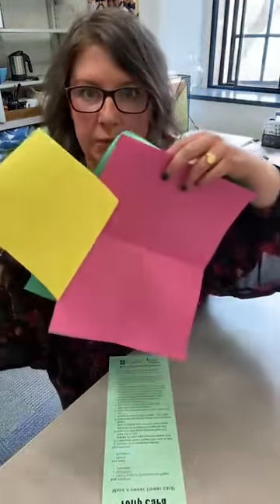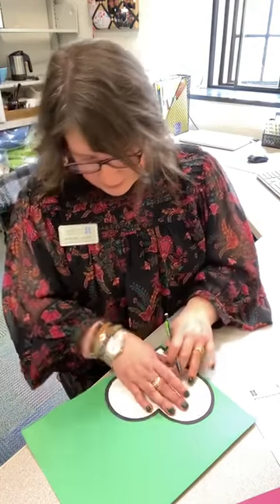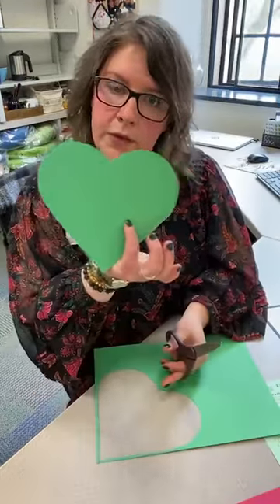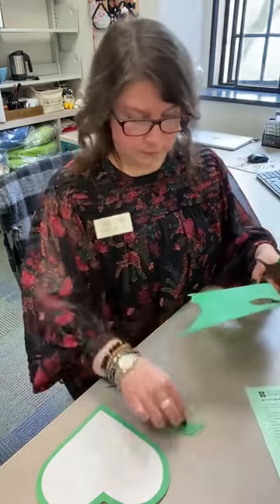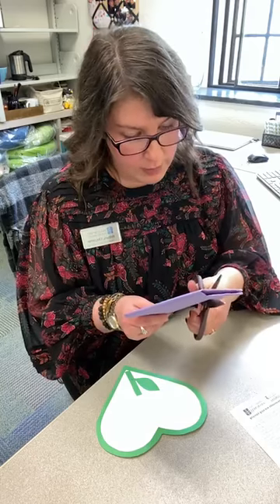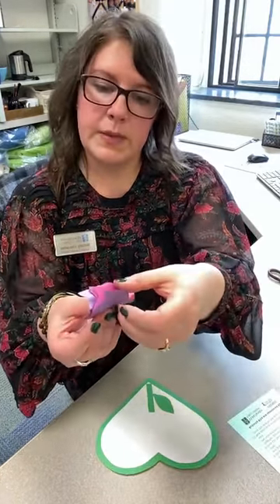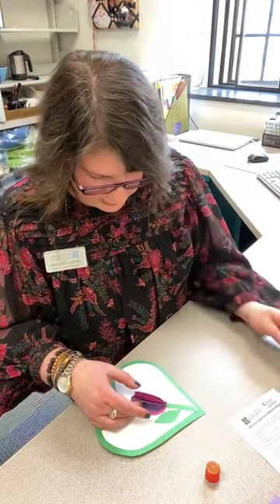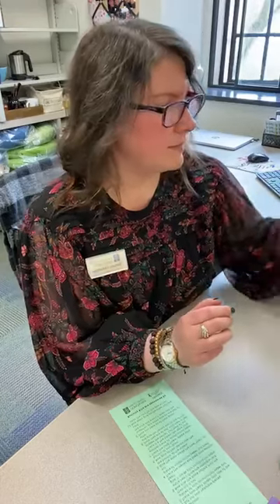Craft with Us! Ep. 35 Tulip Card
In this episode of Craft with Us, Ms. B shows us all how to make a Tulip Card using the materials from our Monday Morning Craft Bags (sponsored by the Friends of the Winchester Public Library)!

ABOUT WPL
We are the Winchester Public Library in Winchester, Mass. Learn more about the WPL’s virtual programs or sign up for the library’s weekly newsletter